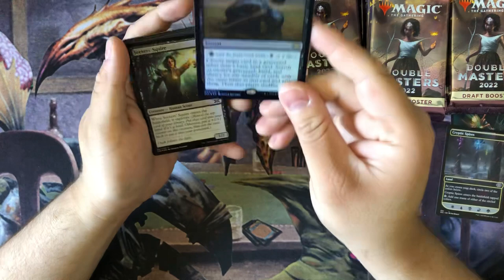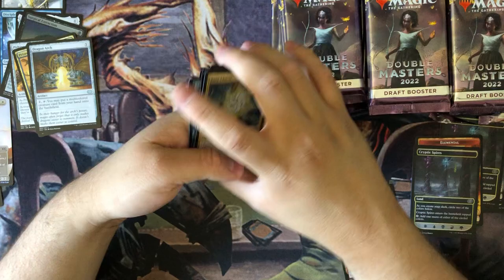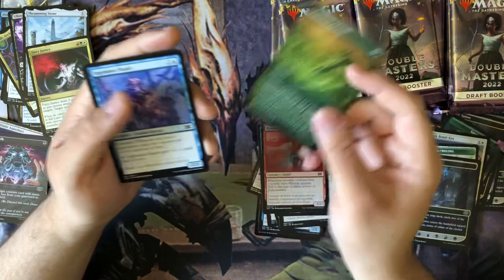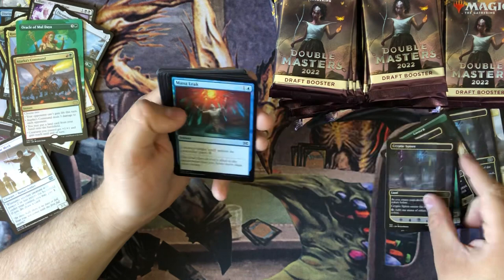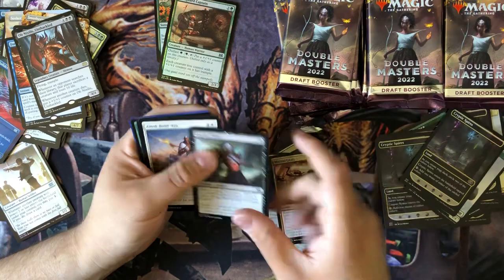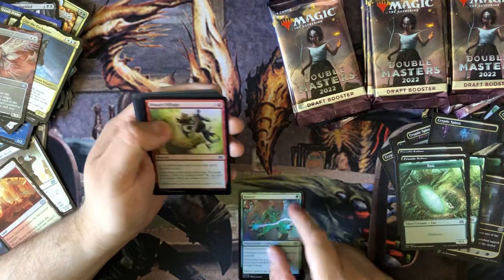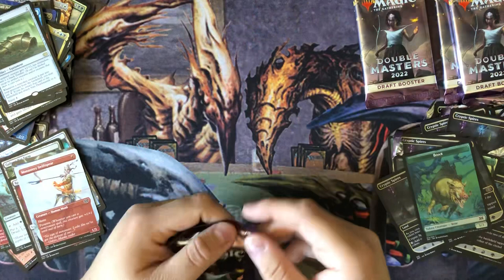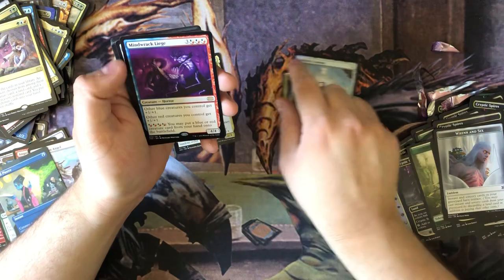DOUBLE MASTERS 2022: BOX OPENING!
Magic The Gathering: Double Masters 2022 Booster unboxing!